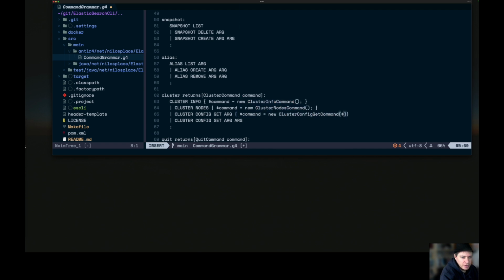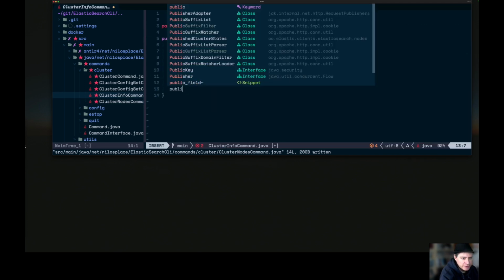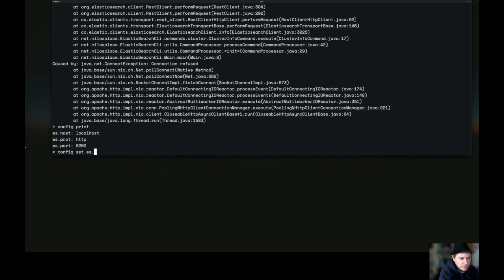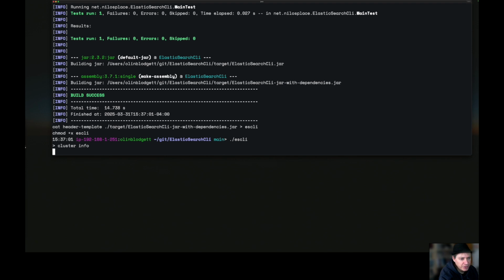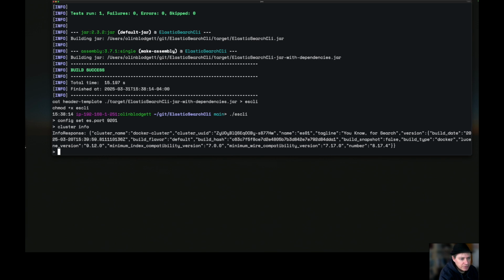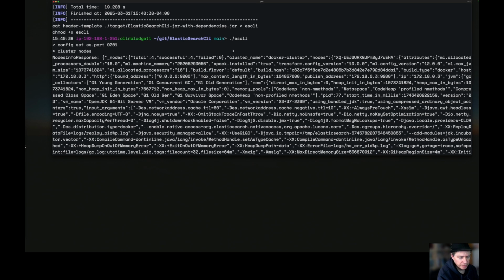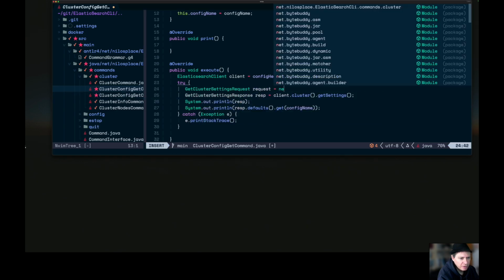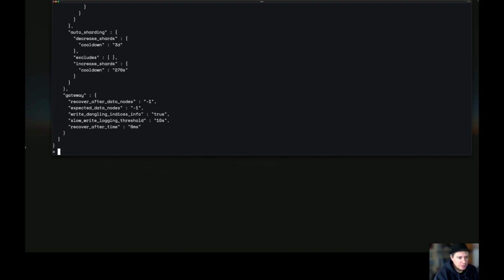ElasticSearch Cluster Client - Part 06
In this video we implement some cluster commands, and start interacting with the cluster endpoints.

Technologies used:

Antlr 4.13.2 (ANother Tool for Language Recognition) is a powerful parser generator used to build recognizers, interpreters, compilers, and translators from grammatical descriptions, enabling the creation of languages, tools, and frameworks.

Lombok 1.18.36 Java Lombok is a library that reduces boilerplate code in Java classes. It uses annotations to automatically generate common methods like getters, setters, constructors, equals(), hashCode(), and toString(). By eliminating the need to write these methods manually, Lombok simplifies development and improves code readability. It integrates with the build process, generating bytecode during compilation based on the annotations used.

Lanterna 3.1.3 Lanterna is a Java library allowing you to write easy semi-graphical user interfaces in a text-only environment, very similar to the C library curses but with more functionality.

Elasticsearch 8.17.4 Elasticsearch is a distributed, open-source search and analytics engine built on Apache Lucene, a Java library, that allows you to store, search, and analyze data in near real-time, particularly useful for log analytics, full-text search, and security intelligence.

Jackson 2.17.0 Jackson refers to a suite of Java libraries, including the flagship Jackson JSON processor, used for serializing and deserializing Java objects to and from JSON, as well as other data formats. It's known for its performance, flexibility, and extensive features.